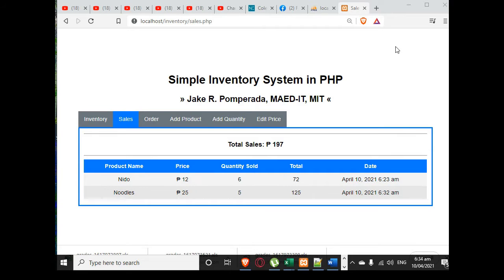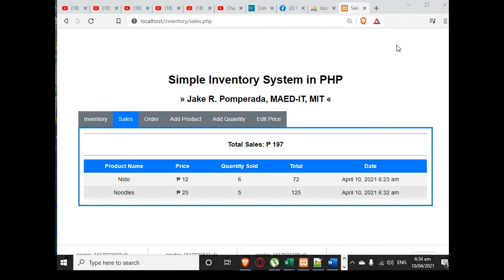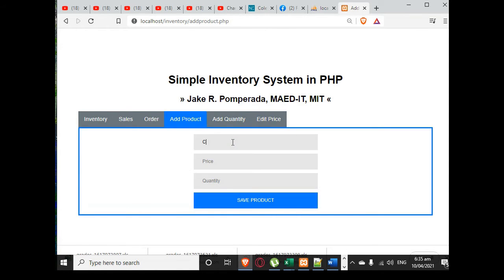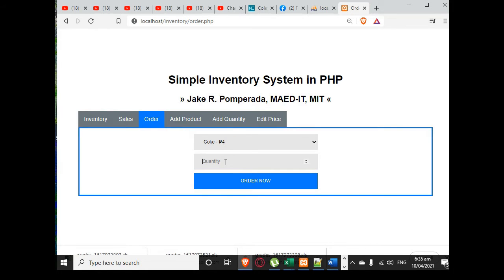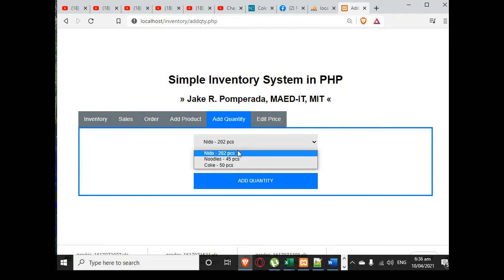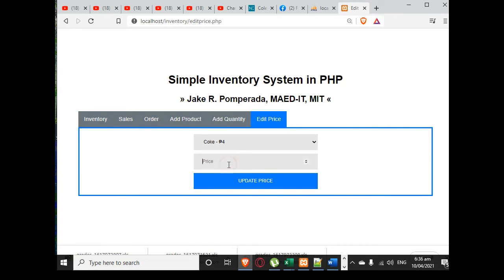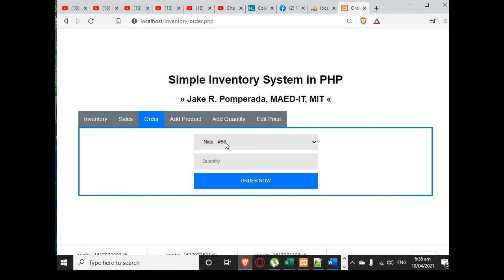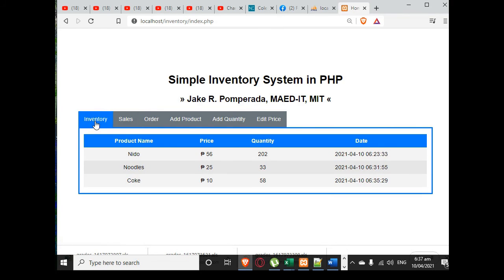Simple Inventory System in PHP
Here is a simple inventory system in PHP that I wrote I hope you will like it.